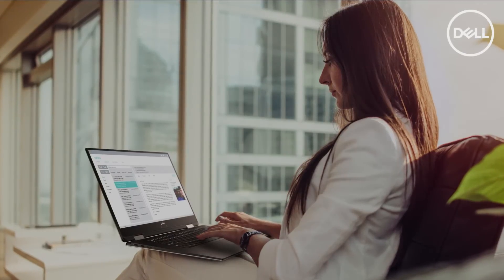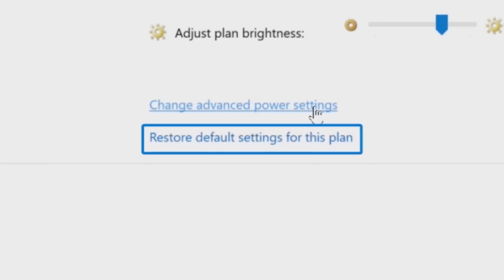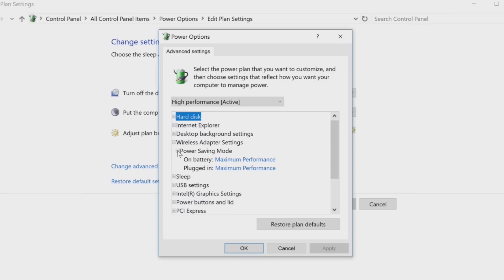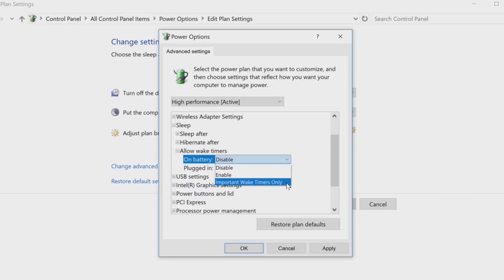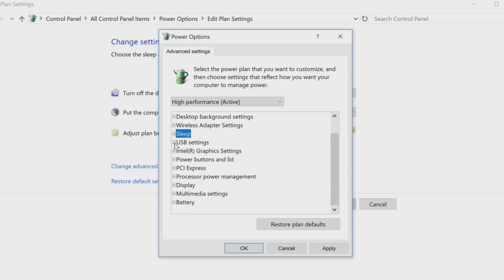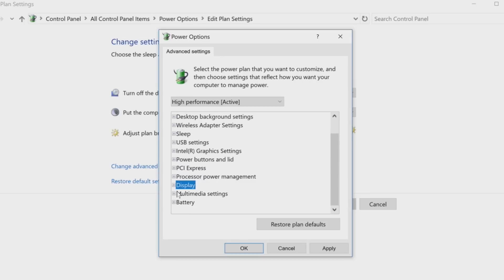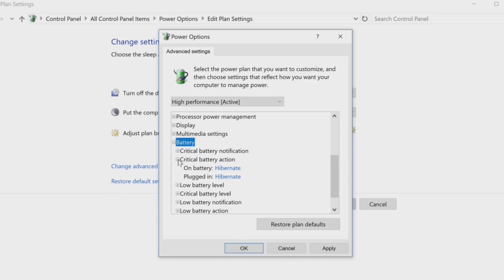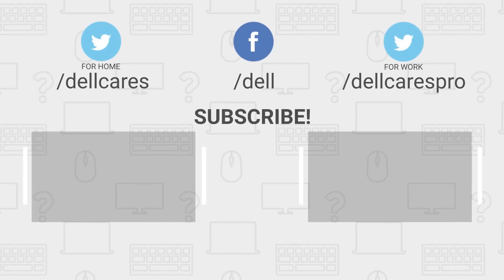Advanced Power Settings Windows 10 (Official Dell Tech Support)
Understand more about the advanced power settings Windows 10 to help you get the most out of your battery and learn the impact on your computer and its performance.

PCs running Windows can have different options depending on their hardware; for example, a laptop with a battery versus a desktop without a battery. Additionally, desktops & laptops can have different options as well; such as the Hybrid option, which is a combination of the Sleep and Hibernate in which open documents and programs are put in memory and on your hard disk and your desktop goes into a low-power state.